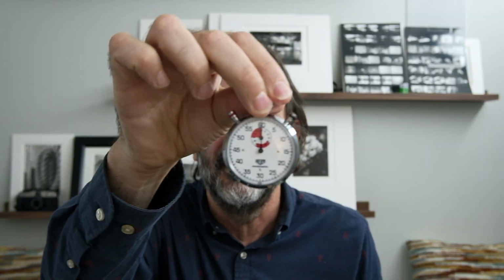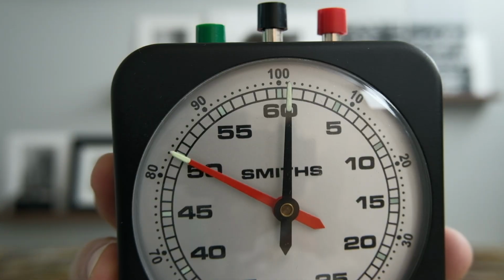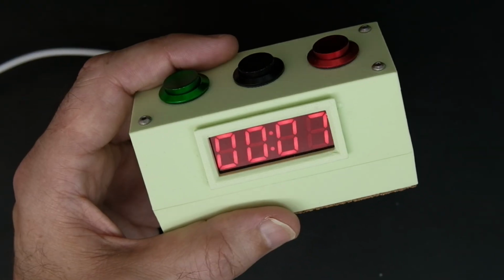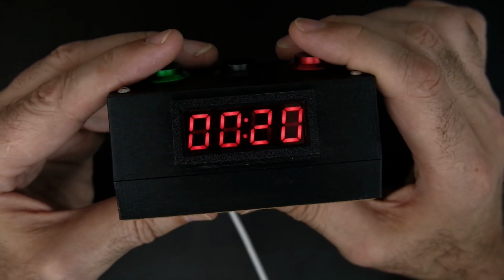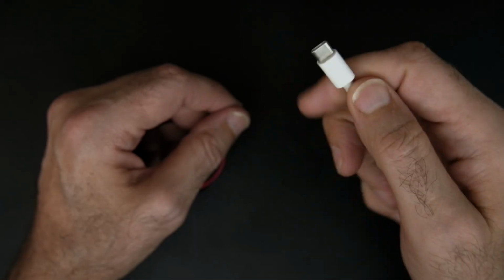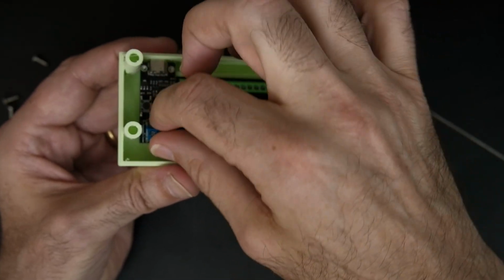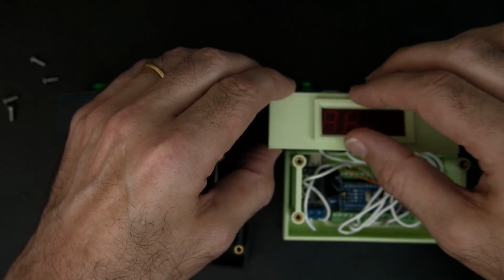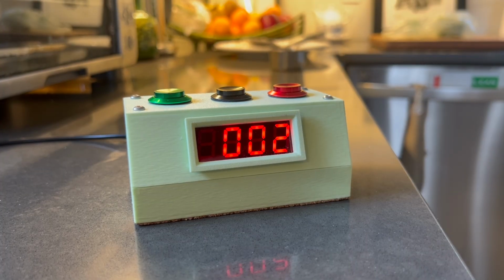Tad’s Awesome Darkroom Timer (Built Out of Pure Frustration)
Every darkroom timer I tried failed me — so I built my own.
This DIY Arduino project is a darkroom timer with two modes: a stopwatch for paper developing and a kitchen-style countdown for film. Big LED display, simple buttons, and yes — it even ticks if you want it to.

In this video, I’ll show you:
* The commercial timers that drove me nuts
* Why the darkroom actually needs three different timing tools
* A live demo of my custom timer in action
* What’s inside (Arduino, display, buzzer, 3D-printed case)
* Why I can’t sell them, but how you can build your own

00:00 - Every Timer Failed Me… So I Built This
00:29 - The timers that drove me nuts
03:02 - Why darkrooms need three kinds of timers
04:36 - Demo time: stopwatch vs. kitchen timer
06:58 - Spoiler: you only need one
07:50 - Not for sale (unless you like $200 timers)
08:36 - A peek under the hood
09:24 - The USB-C power headache
12:00 - Crack it open!
12:45 - 3D-printed case & parts install
16:54 - Wrestling it back together
17:34 - Why I made two anyway
18:14 - The missing feature: batteries
19:12 - The Perfect Timer (Until I Add Batteries)